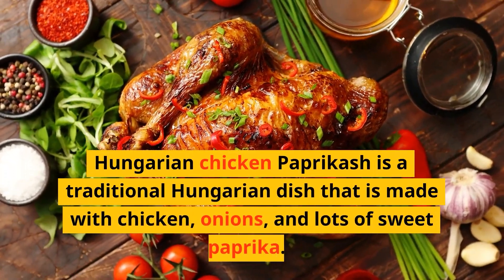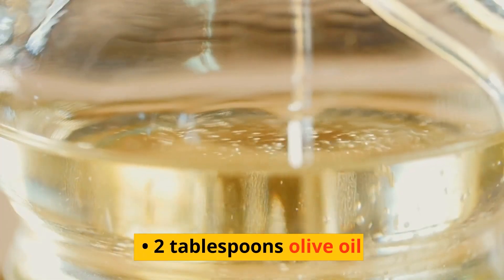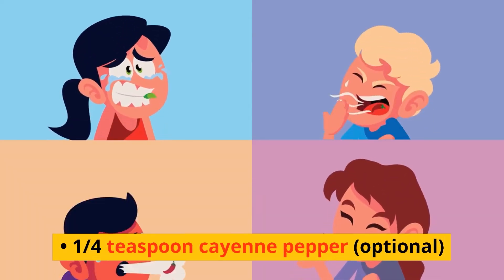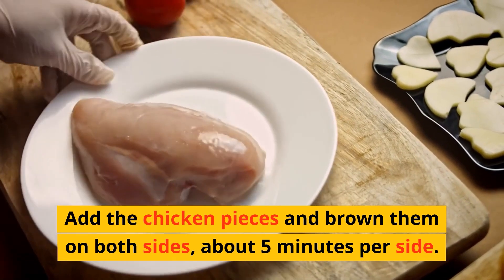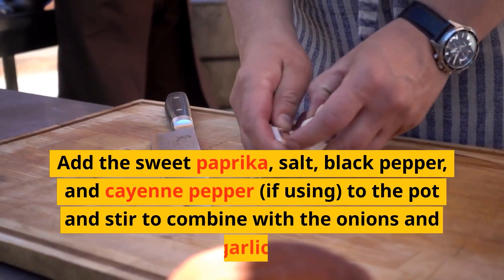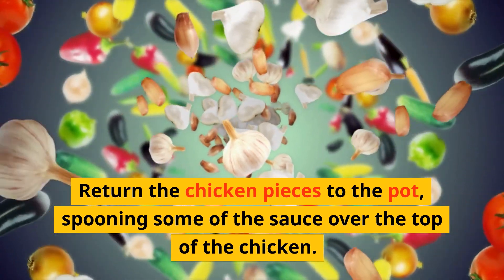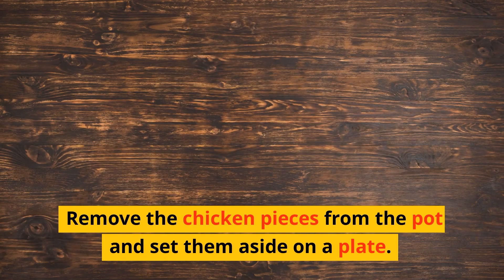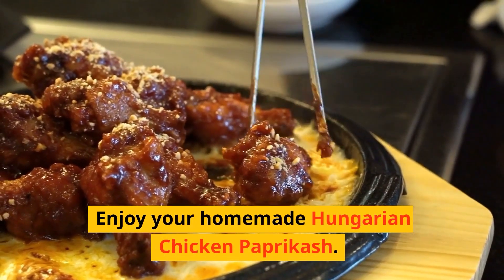How to make the Most Flavorful Hungarian Chicken Paprikash - Chicken Paprikash Recipe - LiLi Food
Hungarian chicken paprikash is a traditional dish that is hearty, comforting, and full of flavor. The dish consists of tender chicken pieces cooked in a creamy paprika sauce, served over a bed of egg noodles or rice.

To make Hungarian chicken paprikash, bone-in chicken pieces are first seared in a large pot until golden brown. The chicken is then removed from the pot, and onions are sautéed until soft and fragrant. Paprika, a key ingredient in the dish, is then added to the pot along with chicken broth, tomatoes, and sour cream, creating a rich and creamy sauce. The chicken is then returned to the pot and simmered until tender and fully cooked.

The resulting dish is a beautiful combination of flavors and textures. The tender chicken is enveloped in a creamy and flavorful sauce that is both tangy and slightly sweet, with a smoky and slightly spicy undertone from the paprika. The dish is often garnished with fresh parsley or chives and served with a side of egg noodles or rice.

Hungarian chicken paprikash is a beloved classic that is perfect for a cozy dinner with friends and family. It's a comforting and satisfying dish that is sure to warm you up on a chilly night.